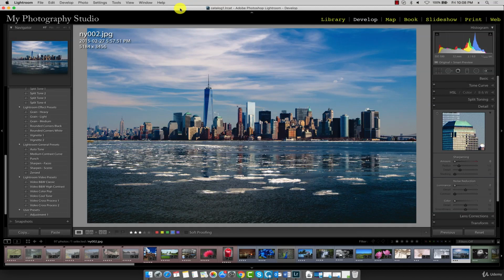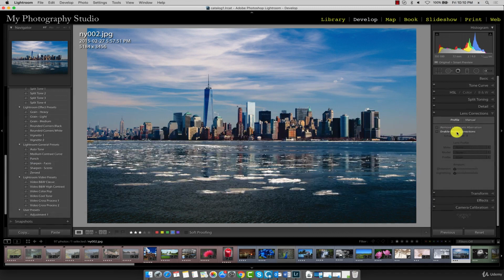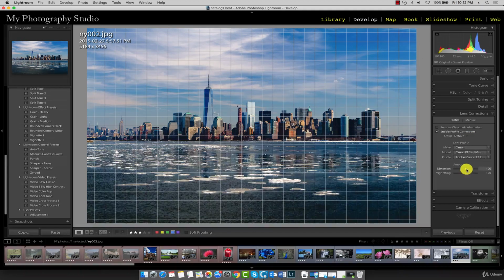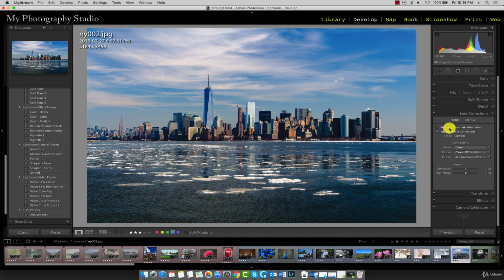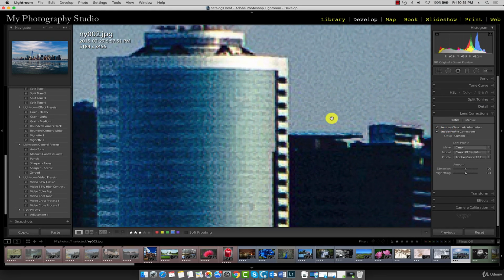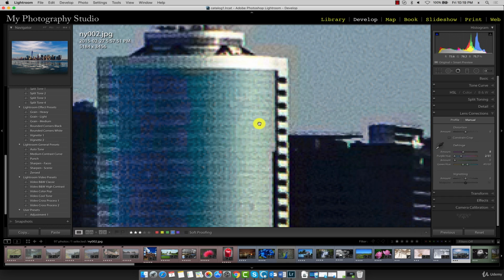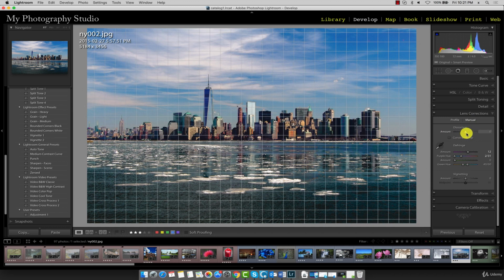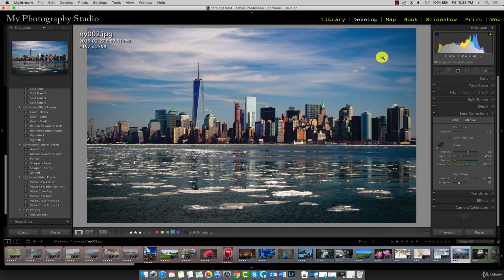92 Lens Corrections